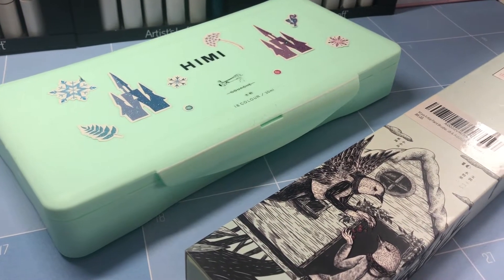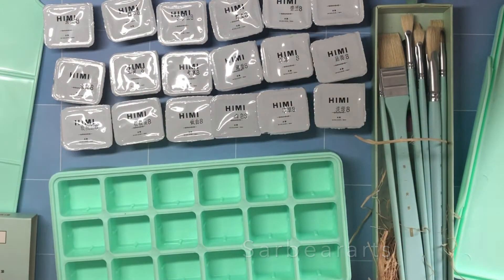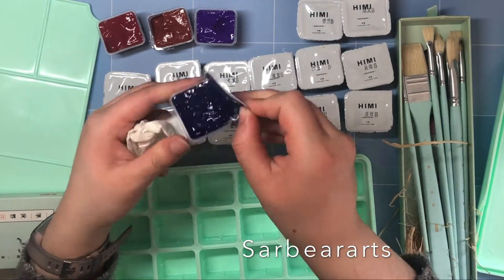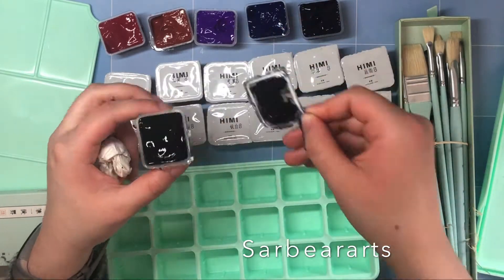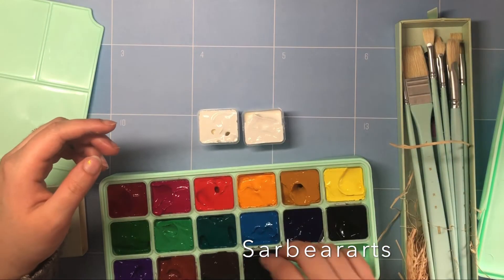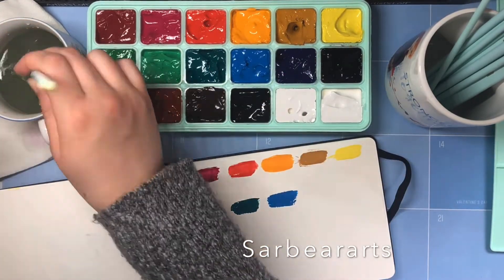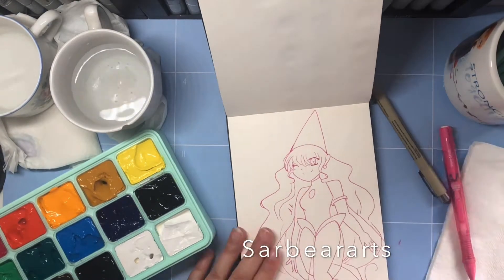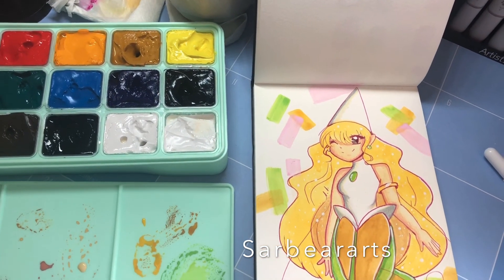✨Himi Jelly Gouache Test!✨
Hello! Today I am using the Himi Jelly Gouache pallete! This was a fun experiment for me! Let me know what you think of this medium and this drawing!